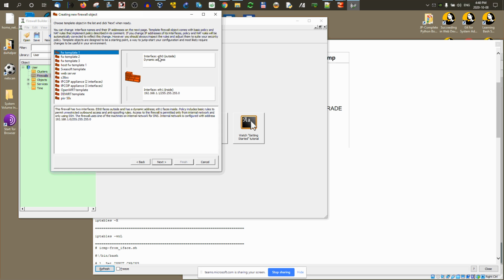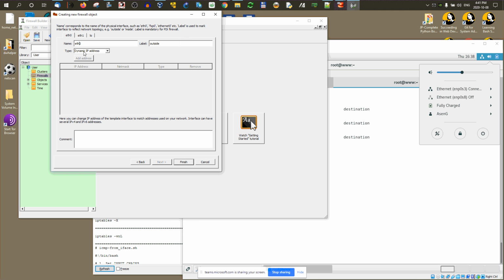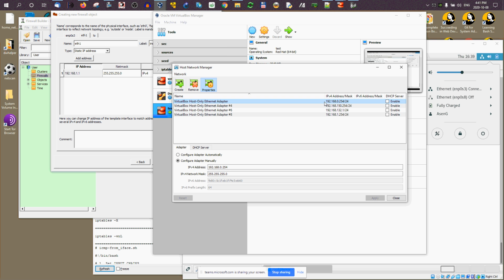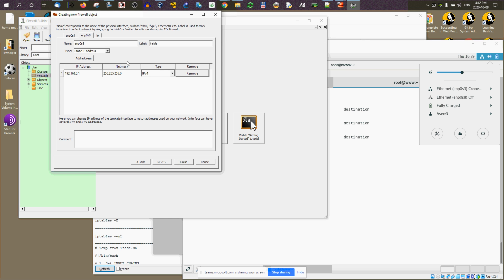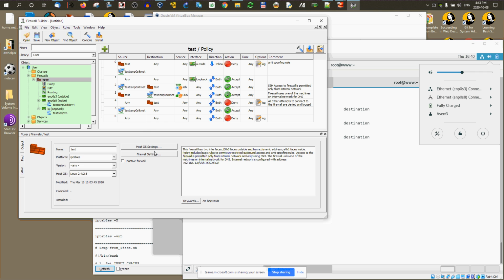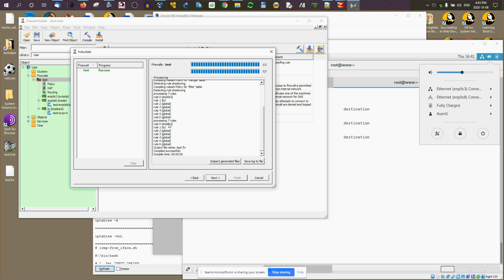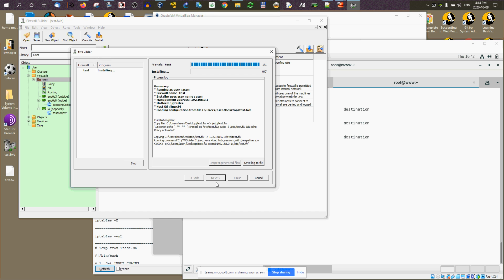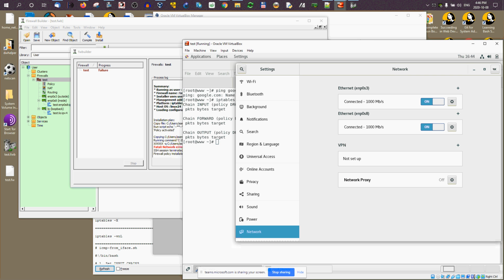10.03. simple iptables rules with fwbuilder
simple  iptables  rules with fwbuilder